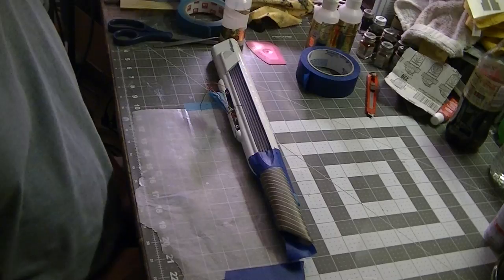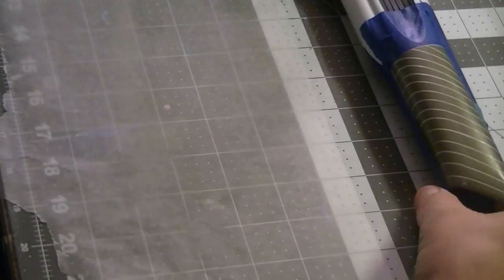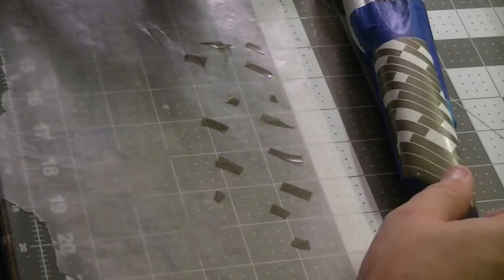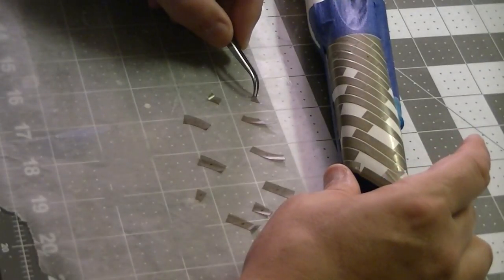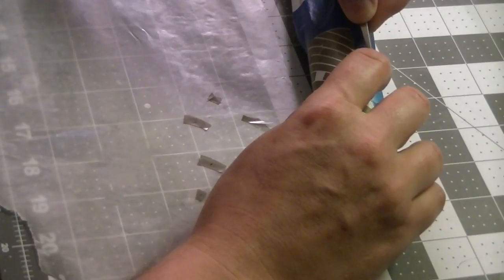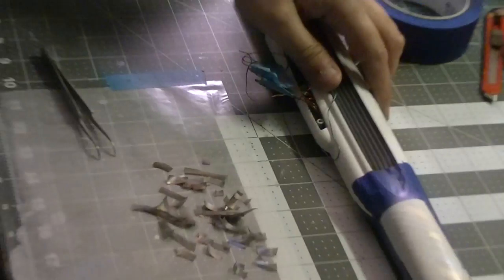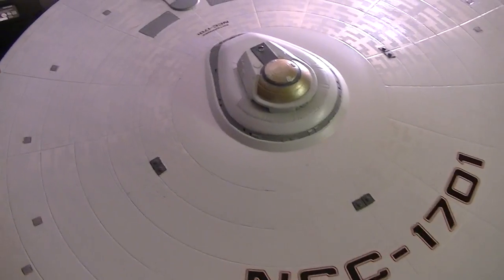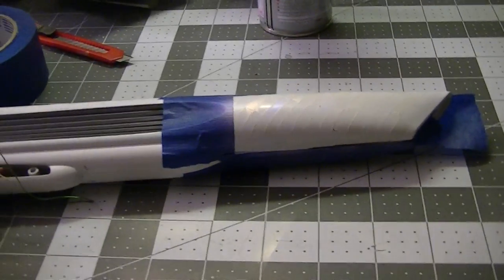Demko Modelworks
PT. 12- Enterprise refit build-up. starboard nacelle Aztec painting!